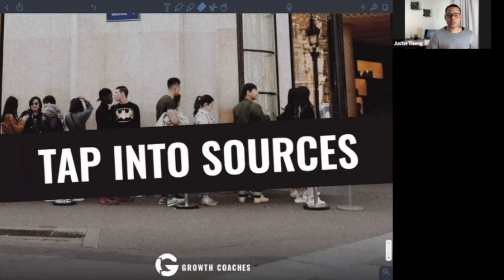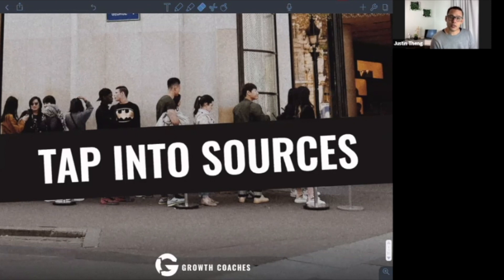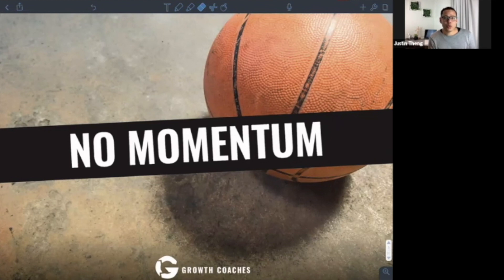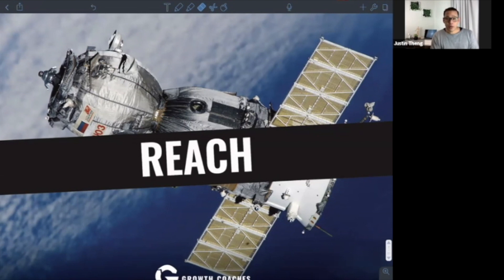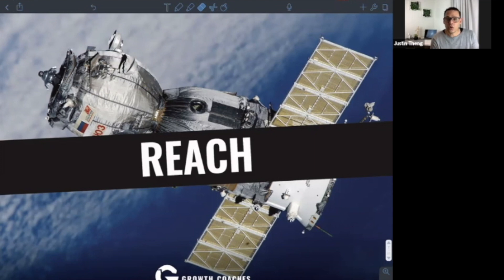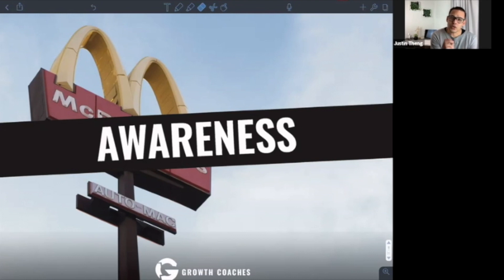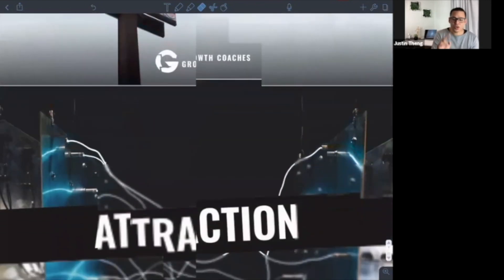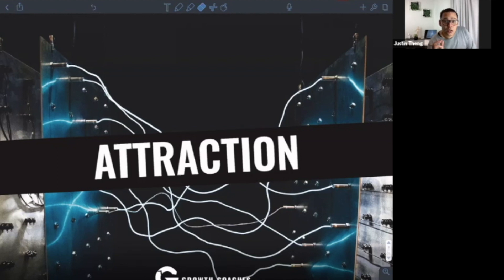Is Traffic to Your Business Important?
Every entrepreneur wants more traffic. The catch is, getting the right kind of traffic that will convert to sales. In this video series I cover traffic sources - How to get people to come to you.